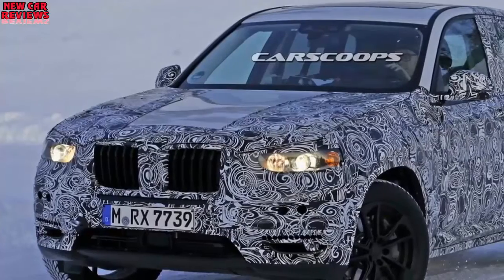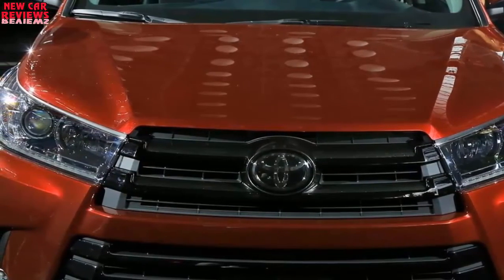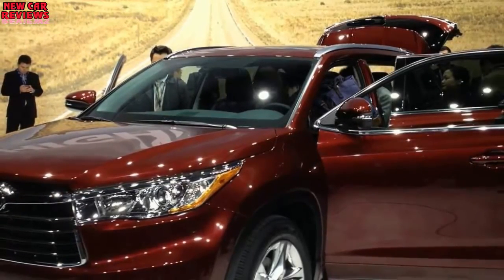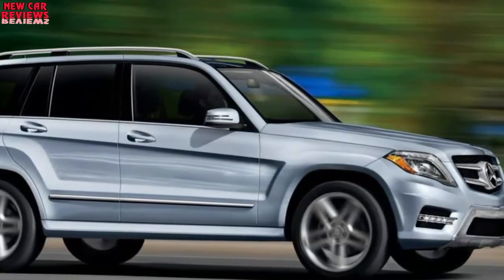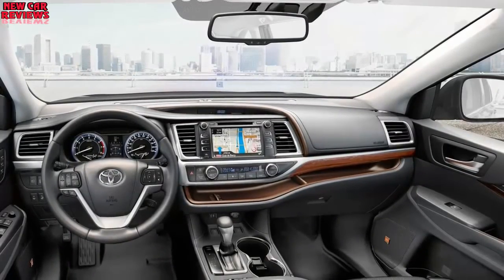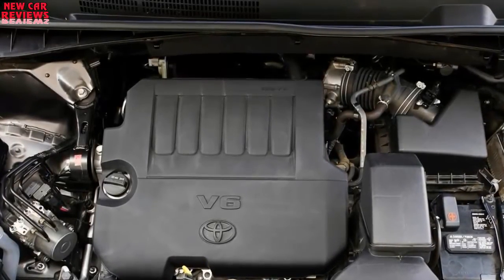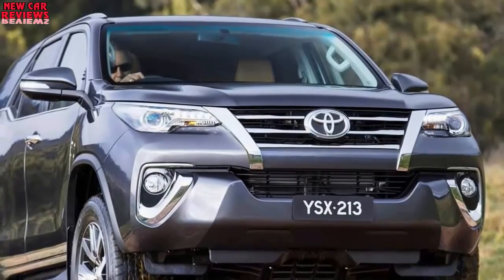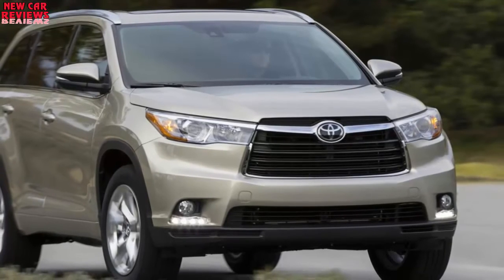2018 Toyota Highlander - Full Review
Check this new car review and  why its a car worth getting/driving